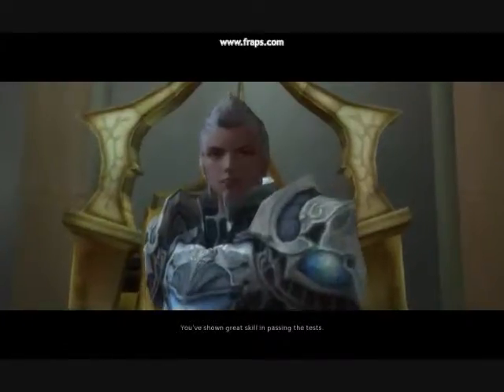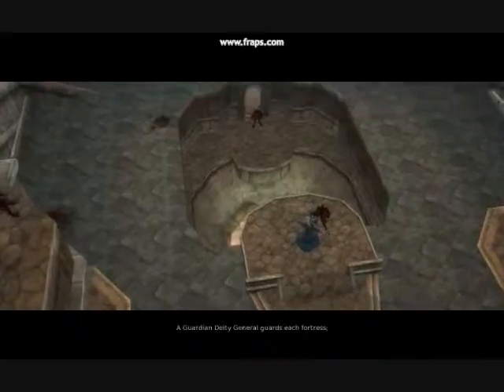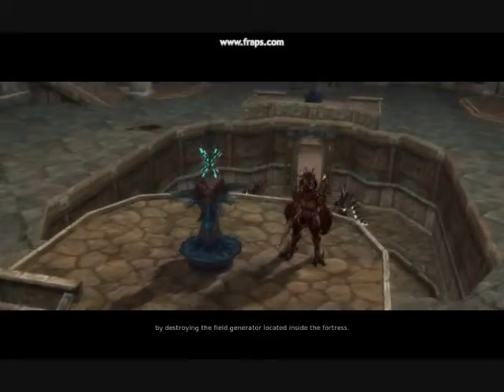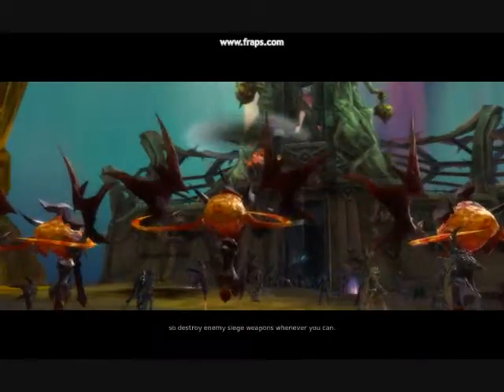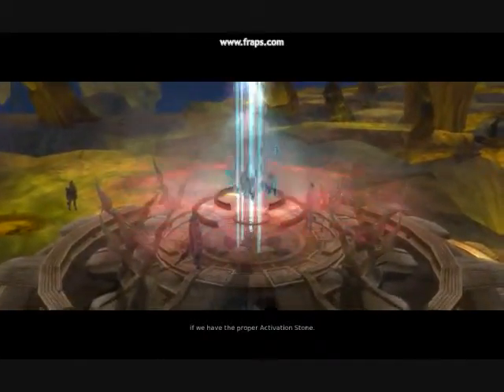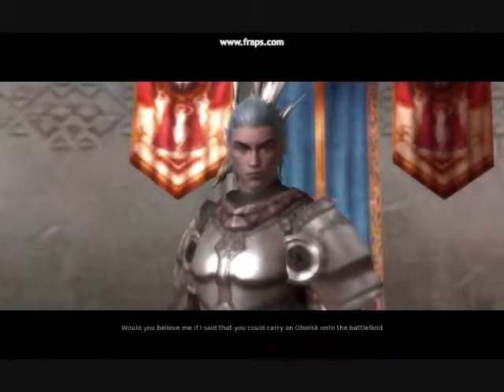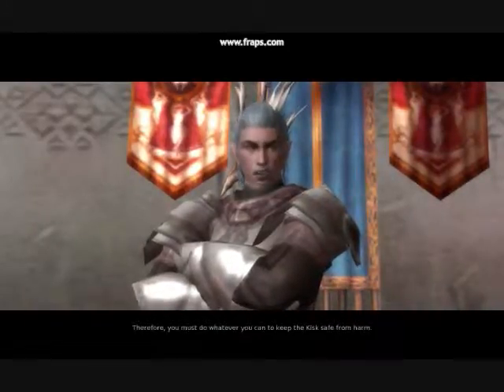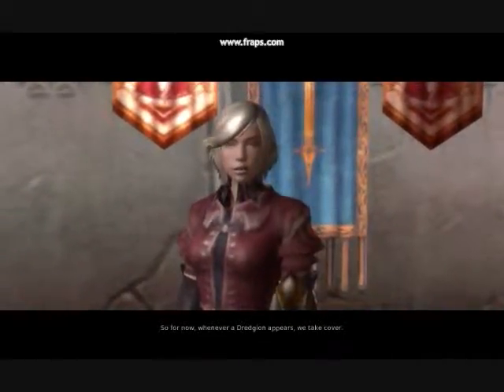Aion- Abyss Tutorial Video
Sorry, a little part of it got cut off, but heres a basic tutorial video of the abyss!